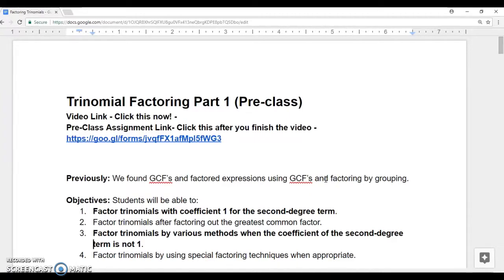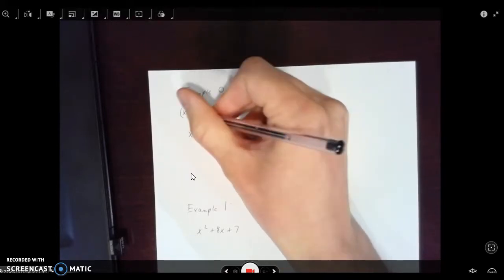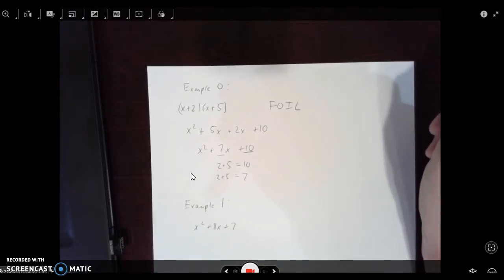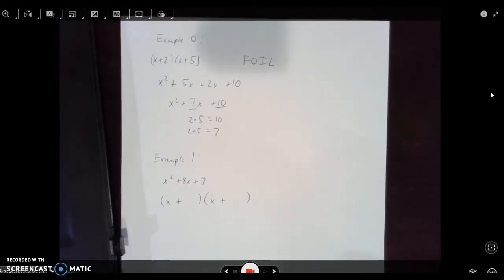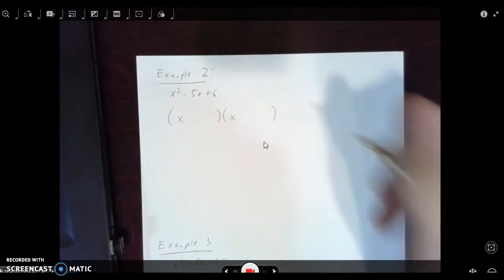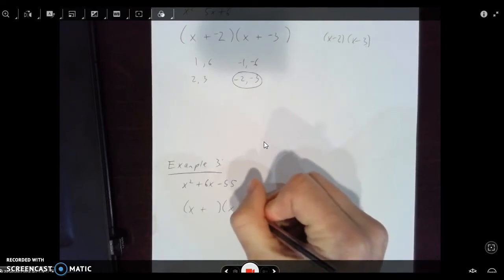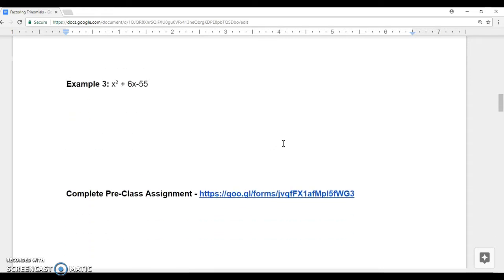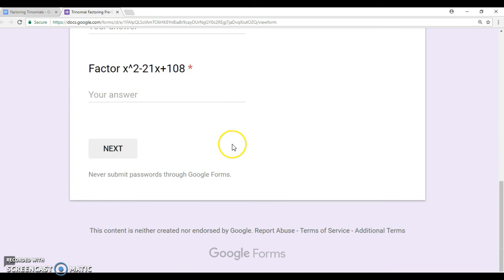factoring trinomials part 1